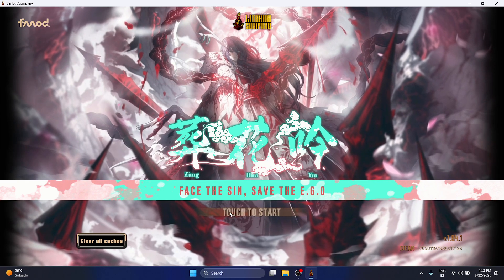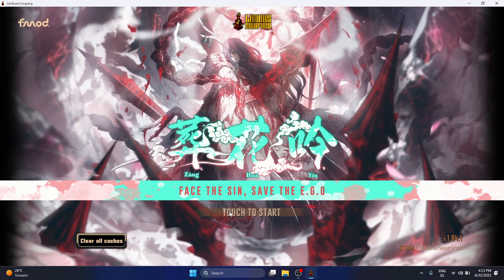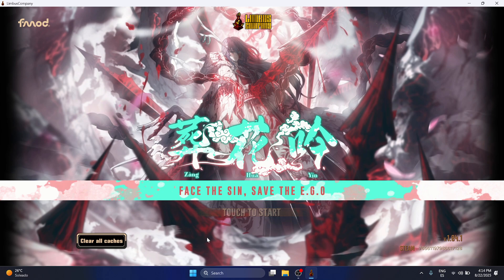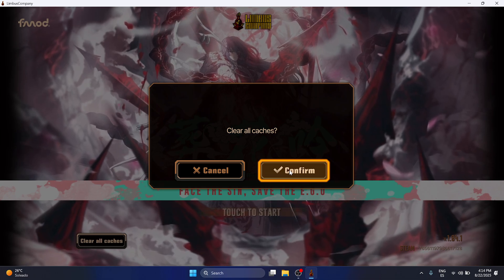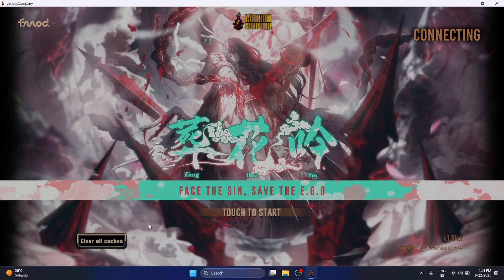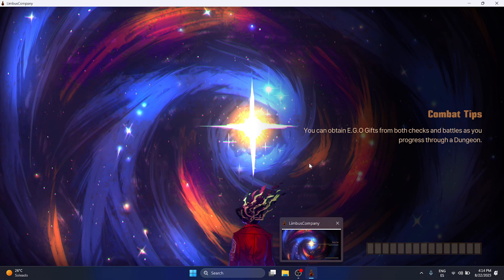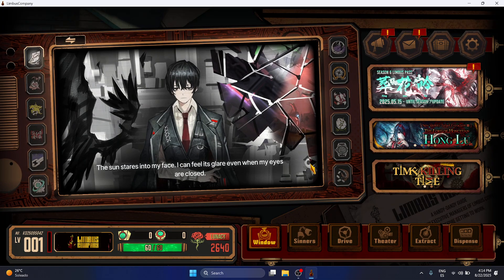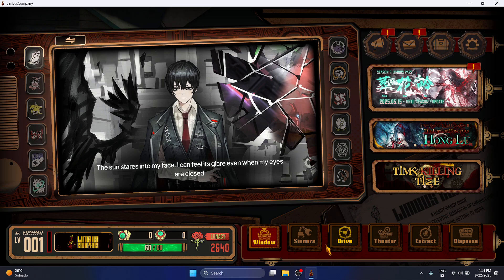FIX Limbus Company Stuck on Loading Screen